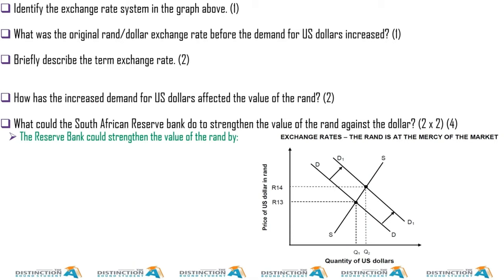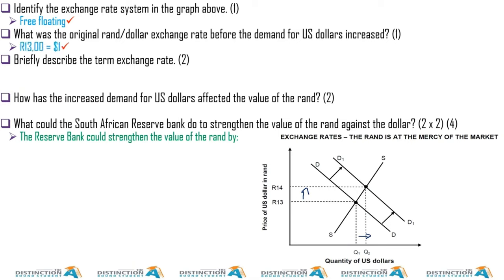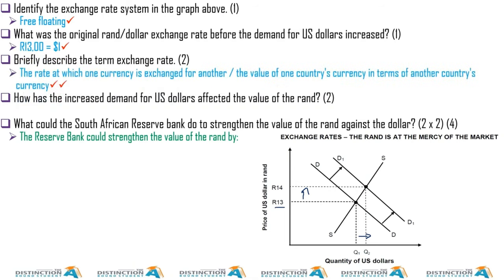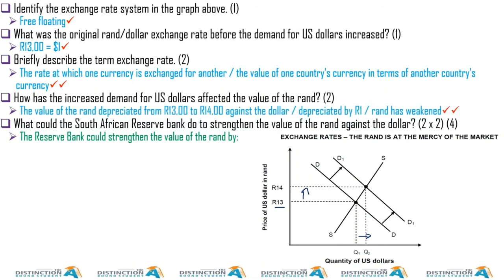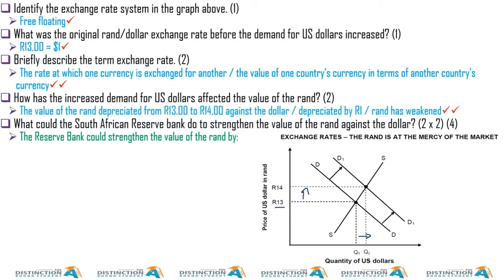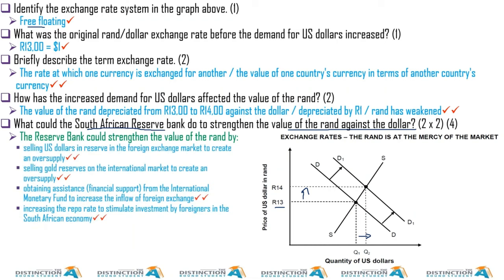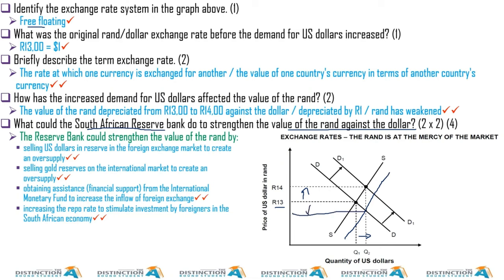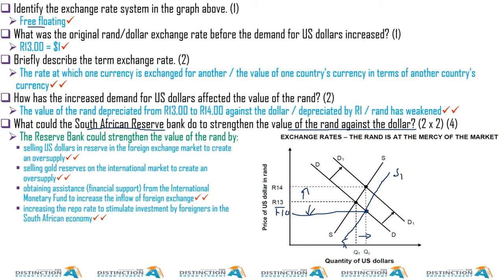Foreign Exchange Market | Economics Grade 12 by Carden Madzokere TDBS